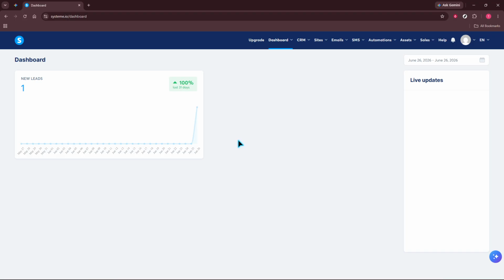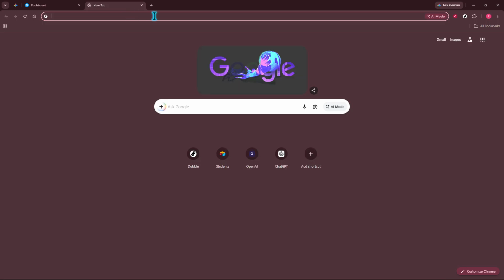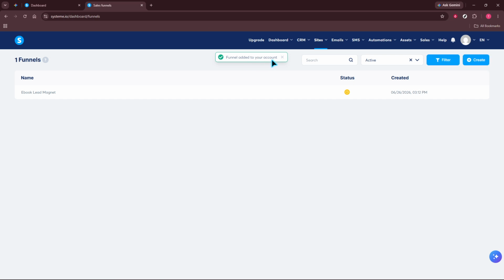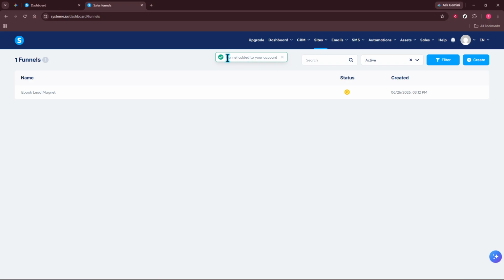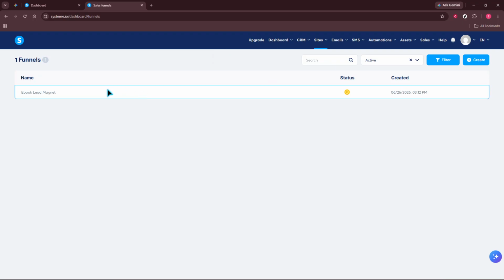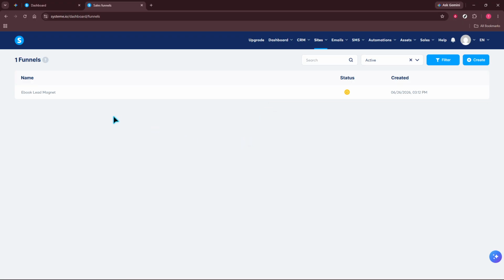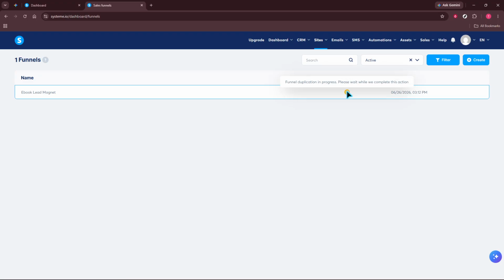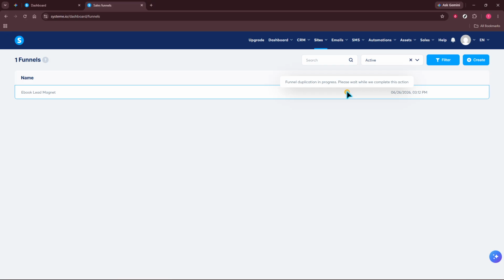How To Import Systeme.io Templates [2026 Guide]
How To Import Systeme io Templates